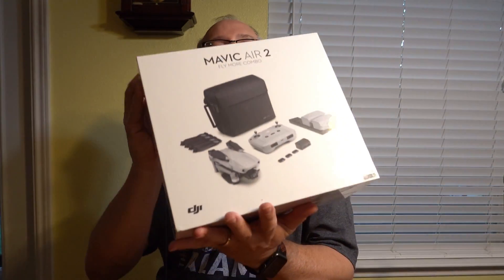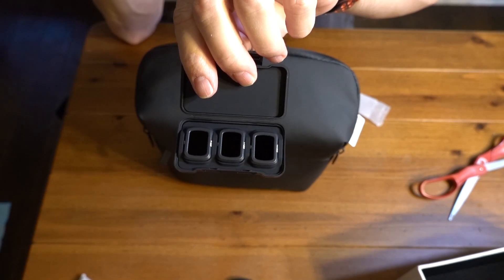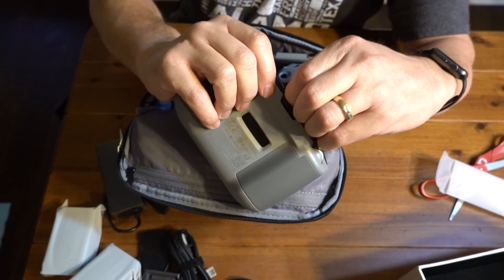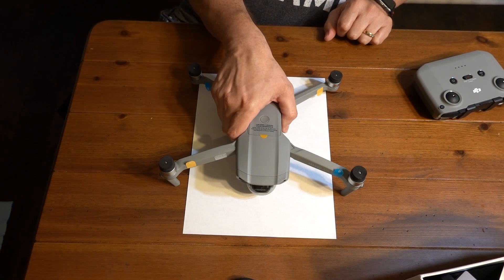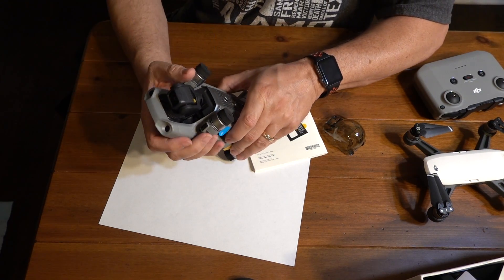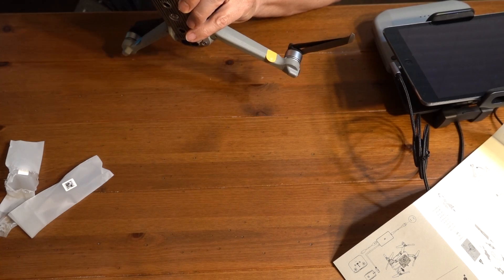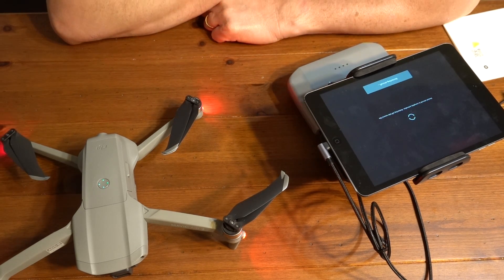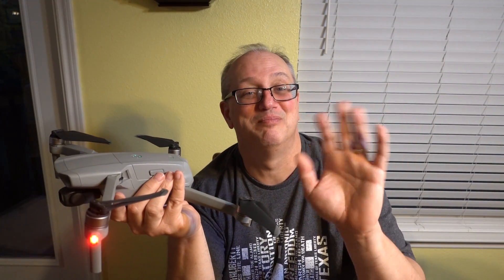A surprise unboxing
So I came home from work and Debbie has a gift wrap box for me. She says, "I got a gift for you!" We sit down at the kitchen table and I un wrap it. Much to my surprise, I see the letters "DJI".
She had gotten me the Mavic Air 2!!